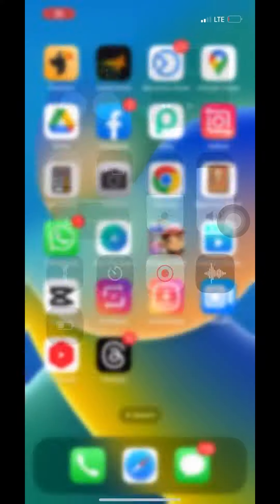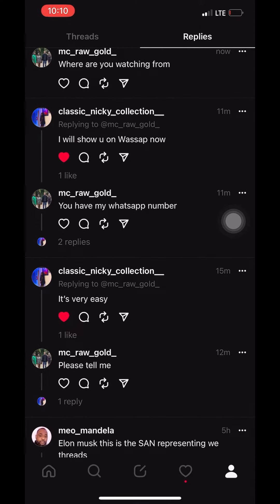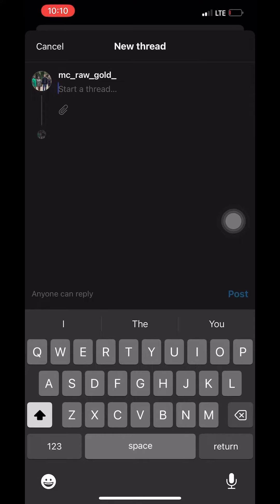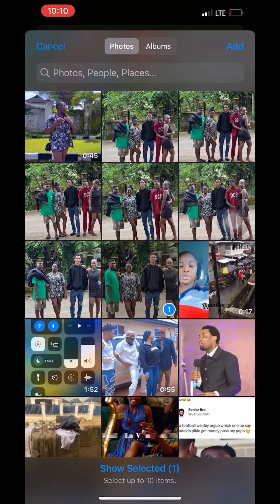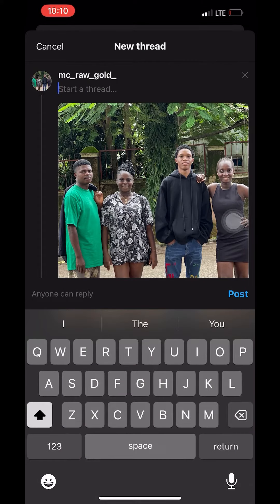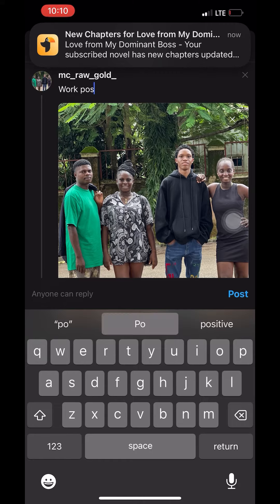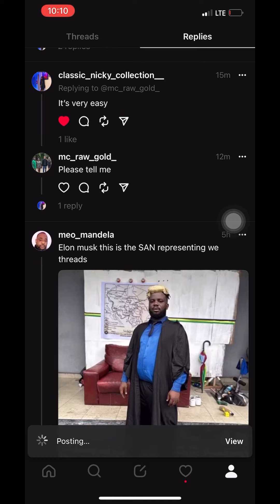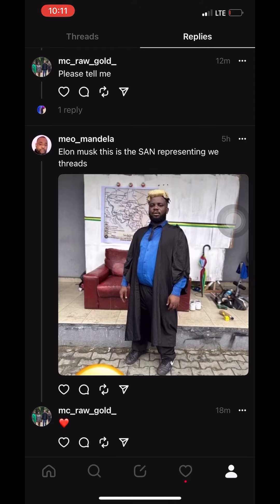How to upload videos on threads part 1